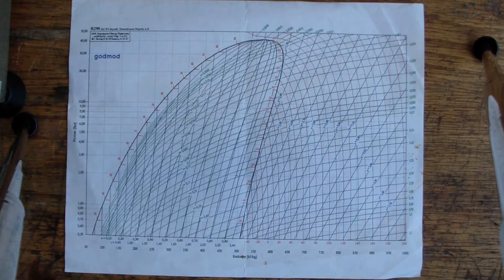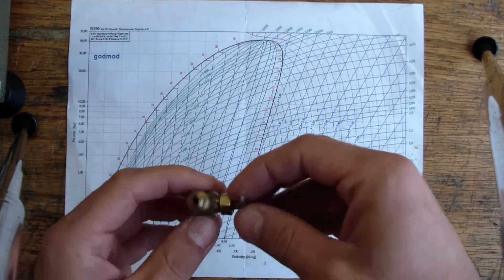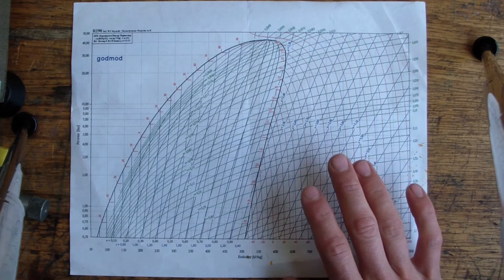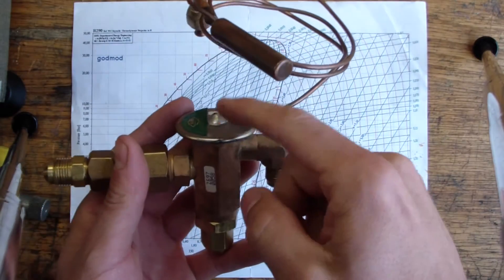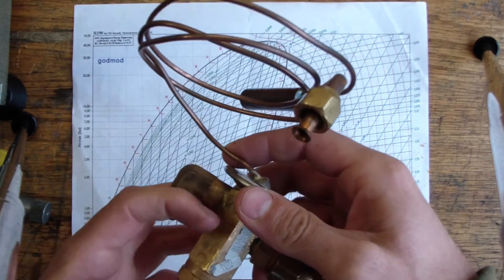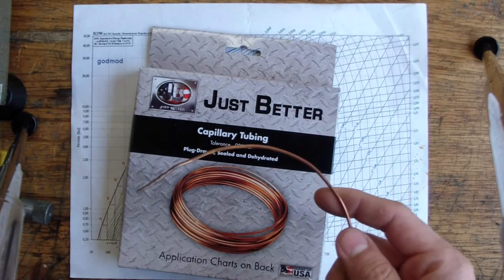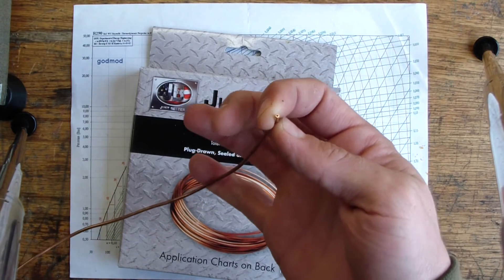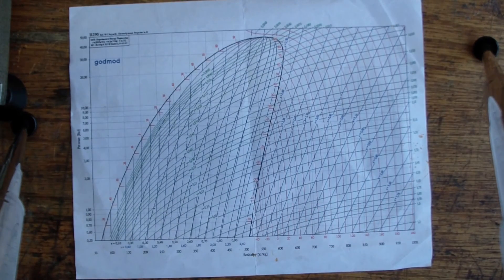DIY Refrigeration- Throttle Choices